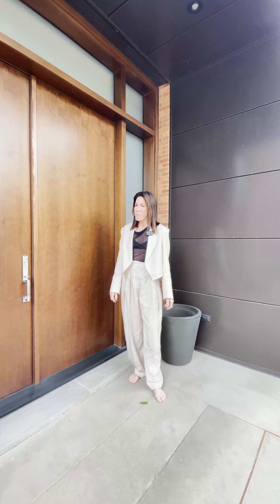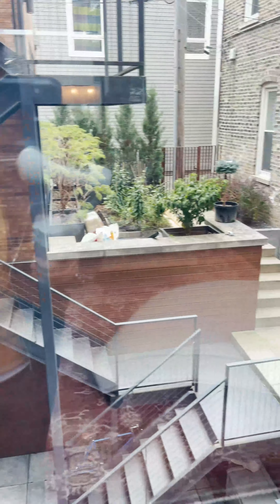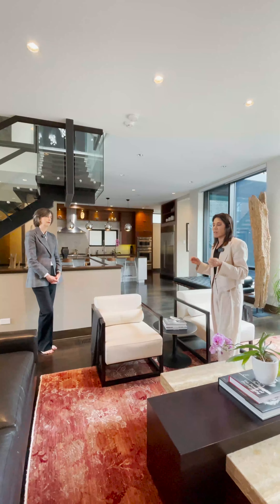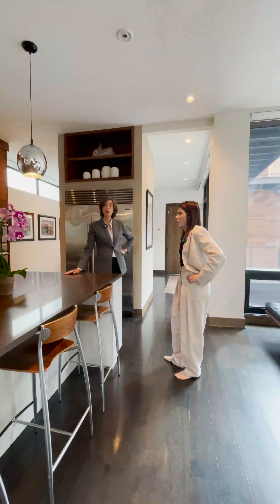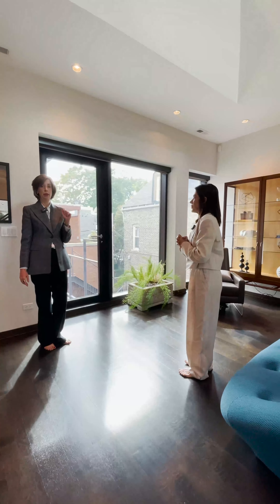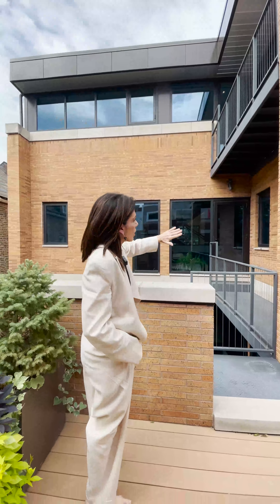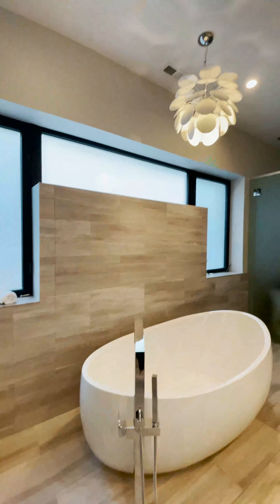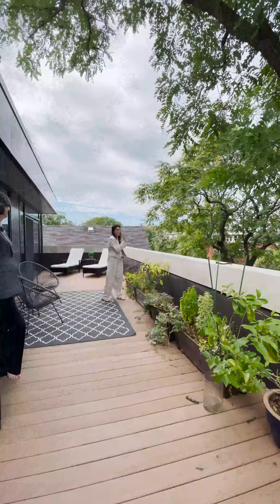Exclusive Look: What $3.25 Million buys you in Bucktown Chicago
If there is anything that says "you've arrived" in Chicago, its a house on an enviable double lot.  In Bucktown, which has become both cool and upscale, a custom home like 1923 W. Wabansia is about as exclusive a home as you'll see.